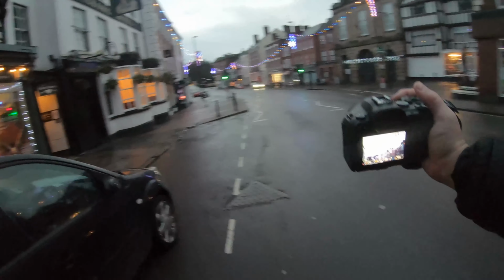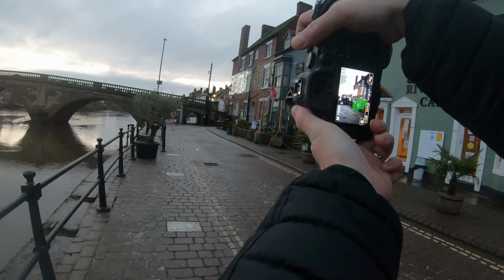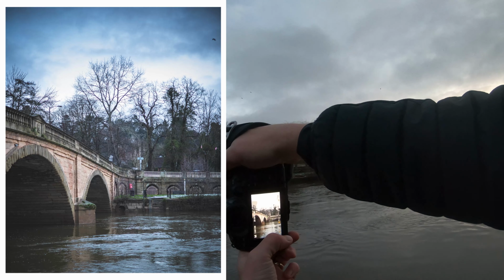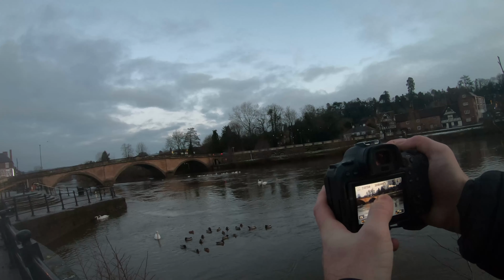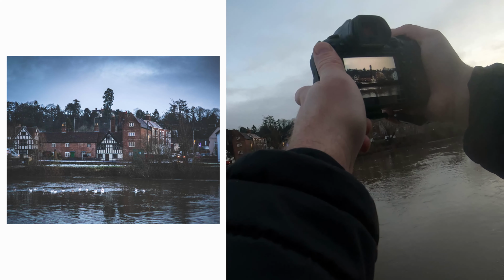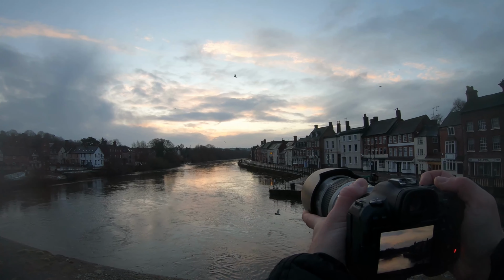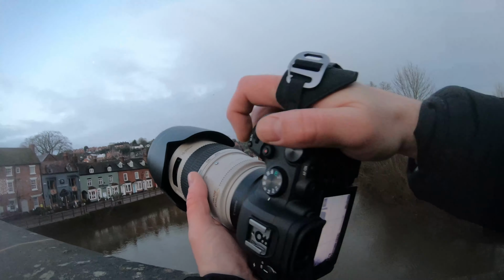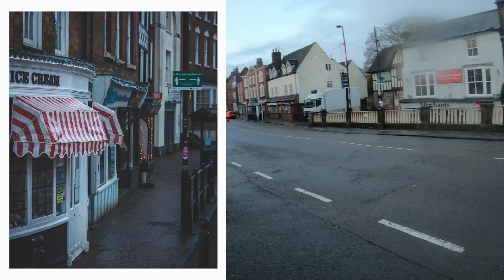Canon R6 POV Photography in Bewdley, England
Today I take a walk around bewdley to shoot some photos with the Canon R6, This is a POV style video and hopefully ill be making at least one of these a month.

💢NEW NEW NEW NEW NEW NEW NEW NEW NEW NEW 💢

00:00 INTRO

📸ALL THE GEAR I USE TO MAKE THESE VIDEOS📸

My MAIN Camera
RF 24-105 Kit Lens
Awesome Sigma 35mm lens
Incredible 70-200 f2.8 L lens
My Second Camera
Best Lens for the Canon M50

Studio XLR MIC
My Usb Audio Interface
Microphone Arm
Best GoPro MIC